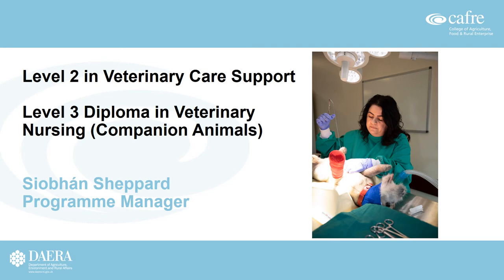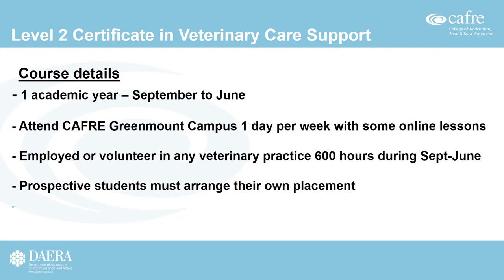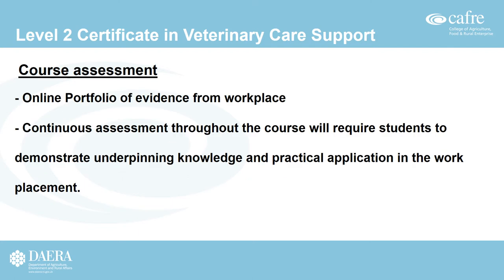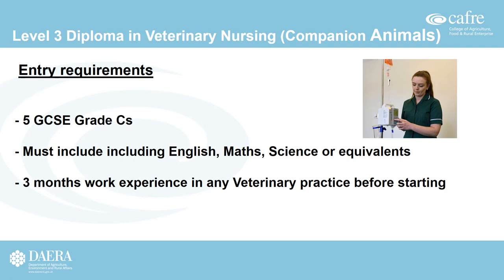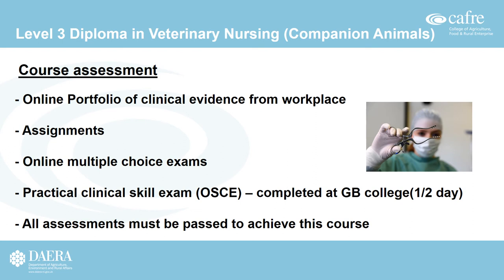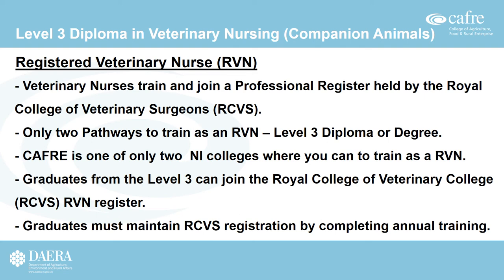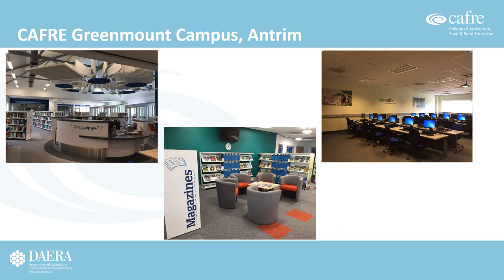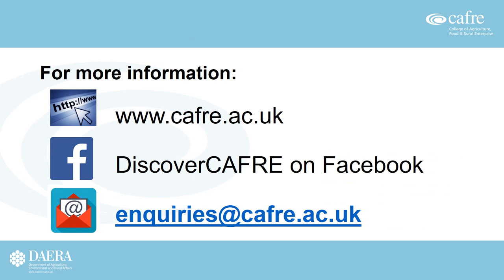CAFRE, Greenmount Campus Veterinary Nursing courses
Siobhán Sheppard, Veterinary Nursing Course Manager discusses the course options offered at CAFRE Greenmount Campus, Antrim. Courses include a Level 2 Certificate in Veterinary Care Support and Level 3 Diploma in Veterinary Nursing (Companion Animals)